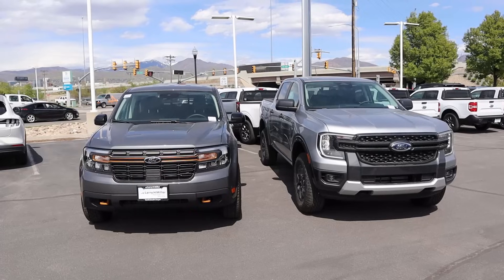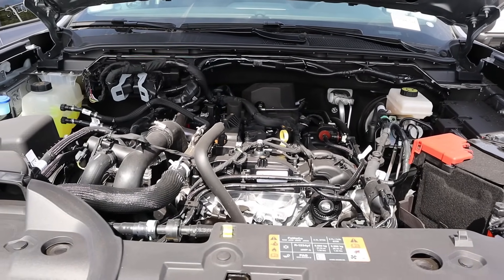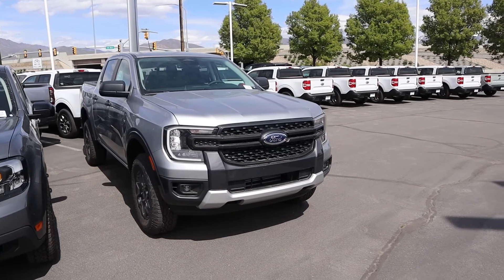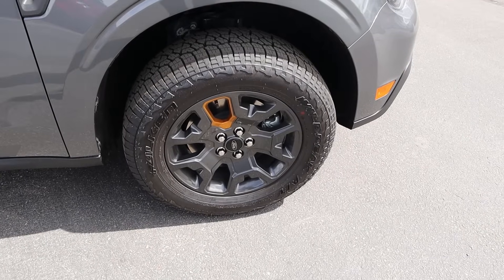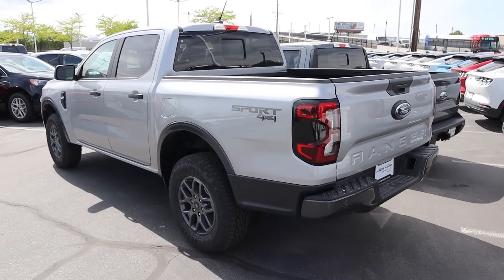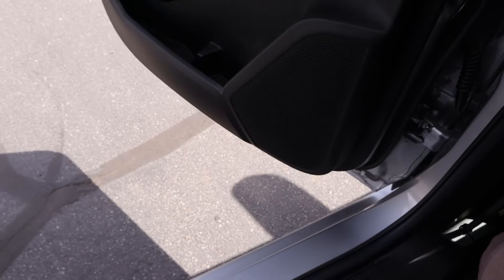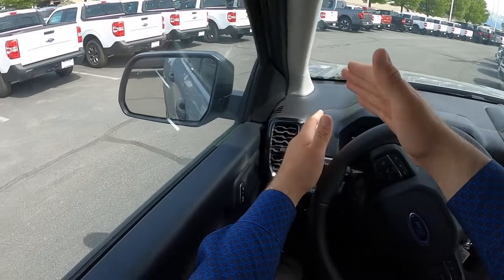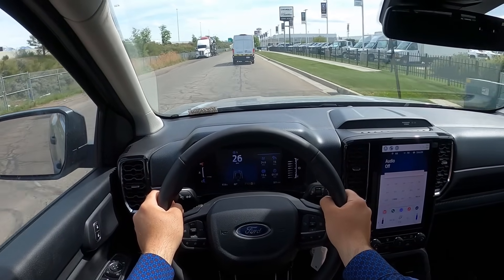2024 Ford Maverick vs 2024 Ford Ranger: Is Either Ford Truck Worth It?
Today I compare a 2024 Ford Ranger to a 2024 Ford Maverick!